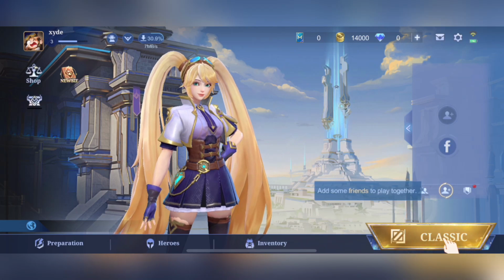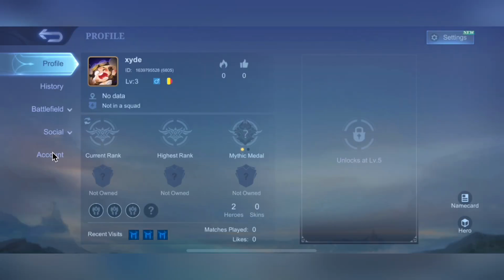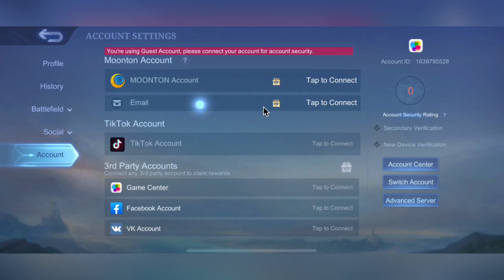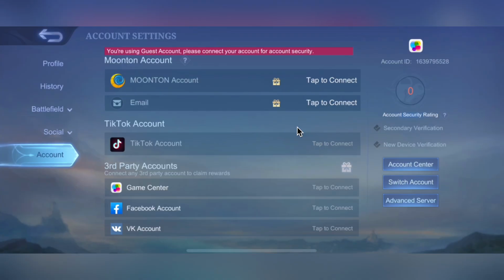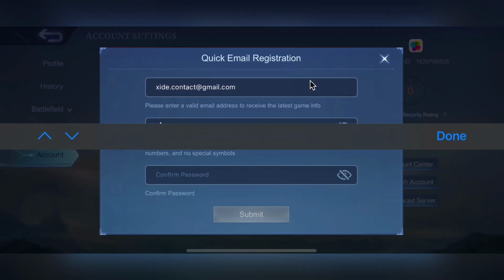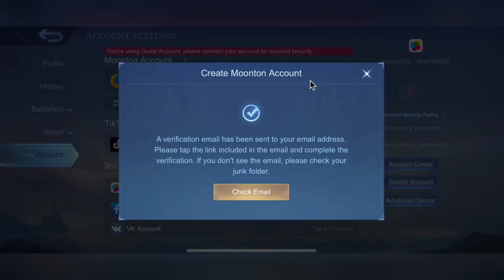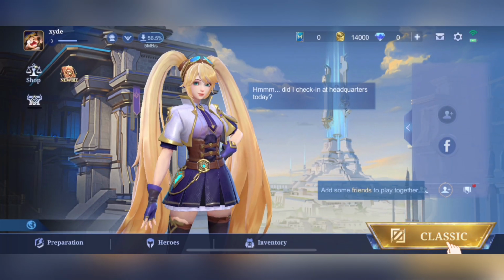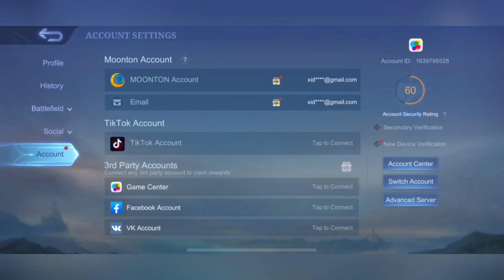How To Create Moonton Account in Mobile Legends (2024)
Welcome to our tutorial on “How To Create Moonton Account in Mobile Legends”. This step-by-step guide will show you how to create a Moonton account and link it to your Mobile Legends profile for added security.